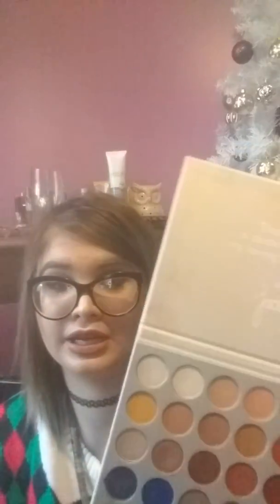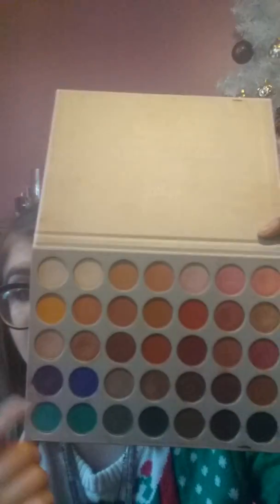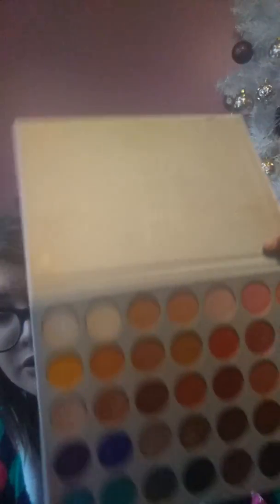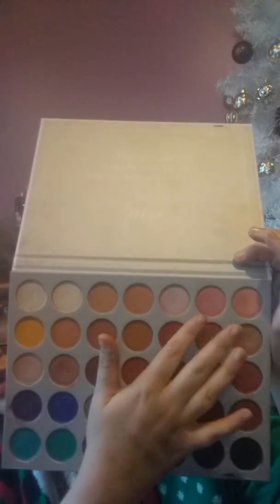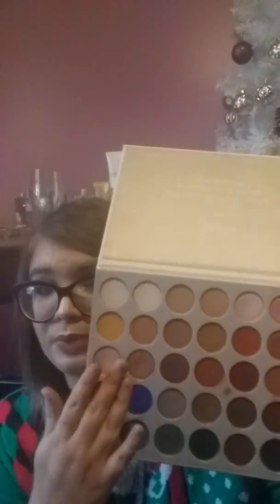Jaclyn Hill Morphe Palette Review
hey guys I am so excited to share this with you. This palette has been on my makeup list of things to try and well did it live up to my expectations? well you will have to watch and find out